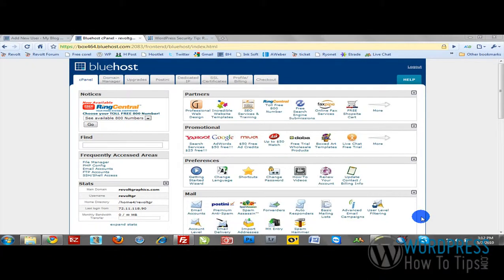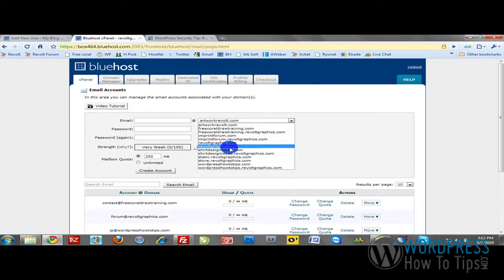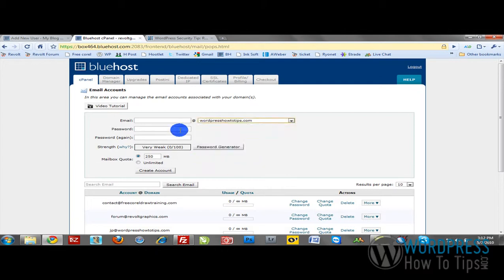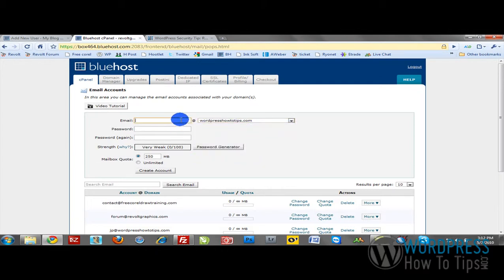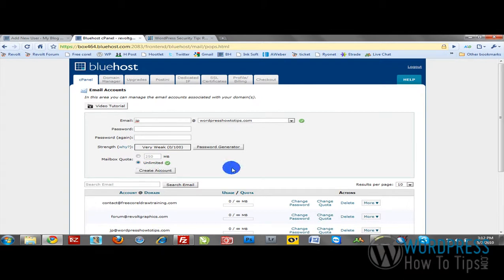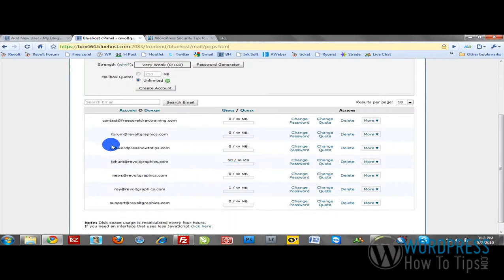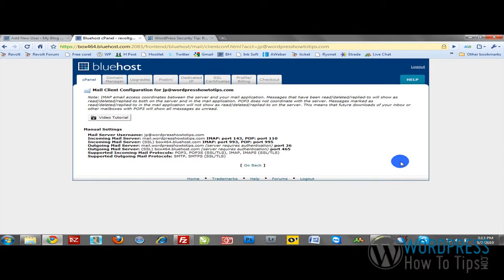Bluehost WordPress Tutorial: Setting up email in bluehost.avi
Setting up email in bluehost